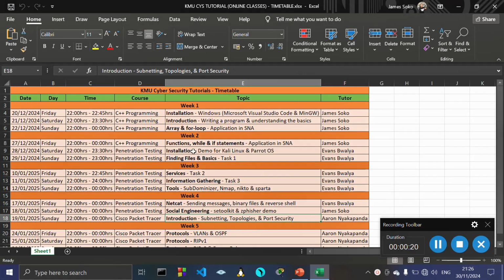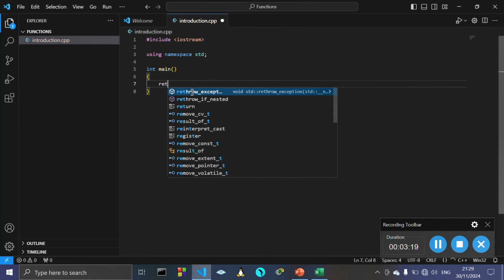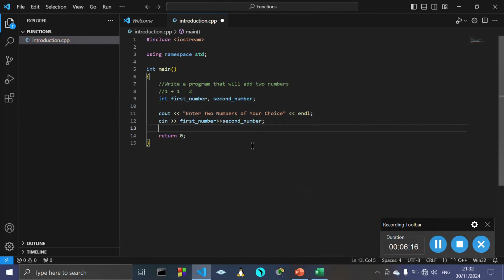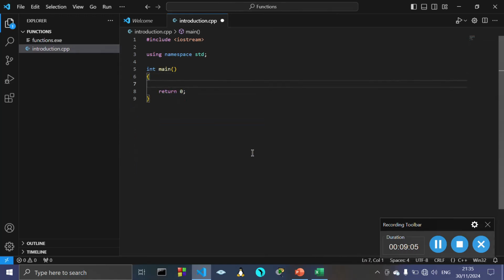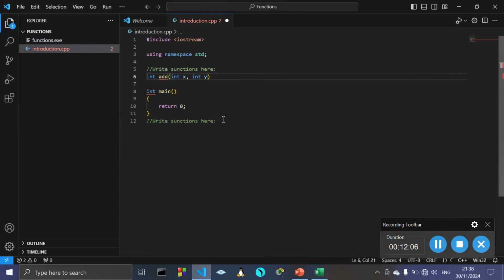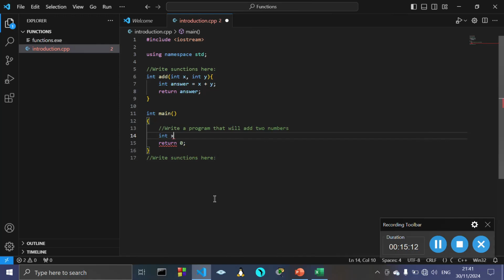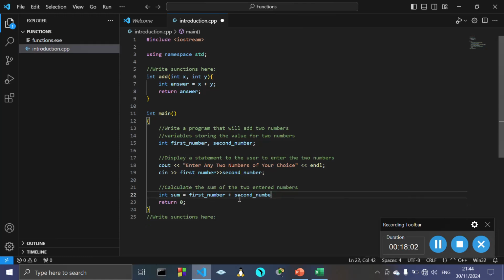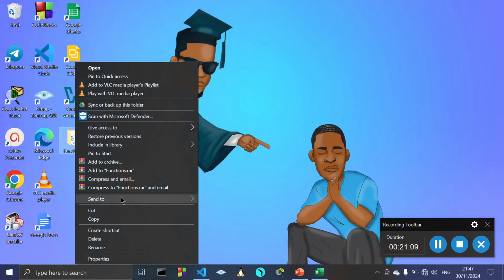C++ Functions - By. James Soko (2024 - 2025 KMU CYS TUTORIALS ONLINE CLASSES)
This tutorial demonstrates the use of functions, while loops, and if statements in C++ for Social Network Analysis (SNA).

Key Topic:
Mean Nodal Degree: A C++ program to calculate the mean nodal degree of a graph. The program prompts users for input data and performs the calculation using structured logic.

Includes a step-by-step C++ code example and a link to KMU Cyber Security YouTube tutorials for additional learning resources.